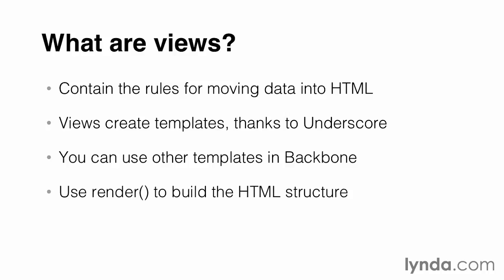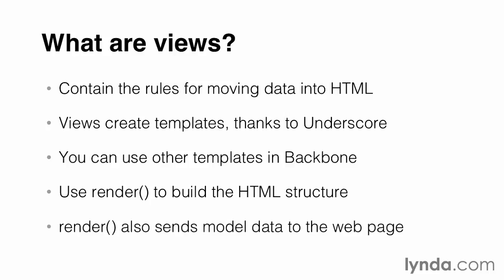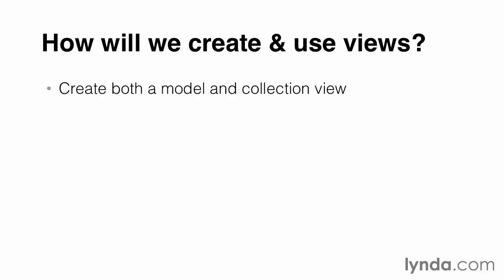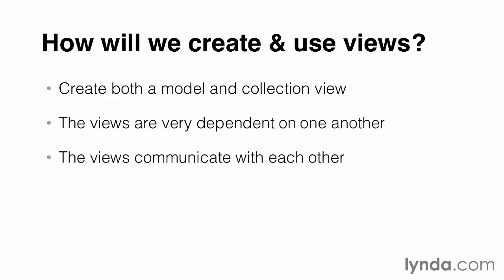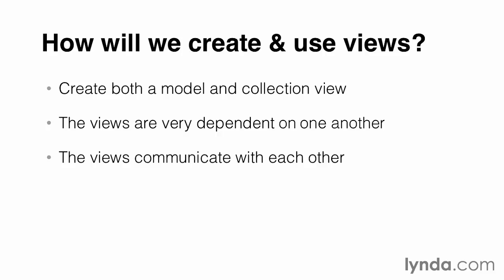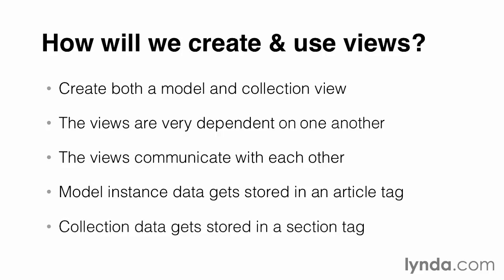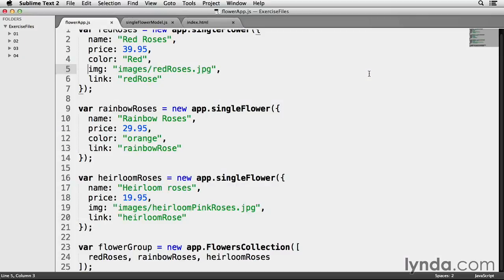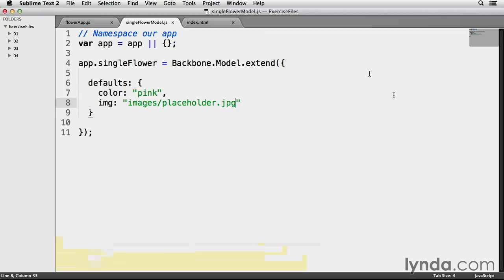🇬🇧 Backbone.js 04. Просмотров - 01 просмотров Понимание